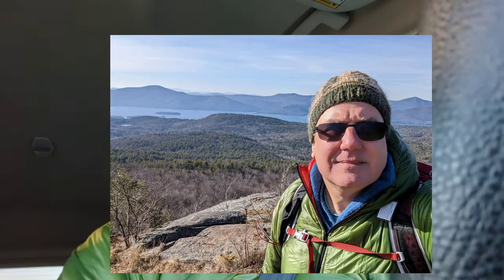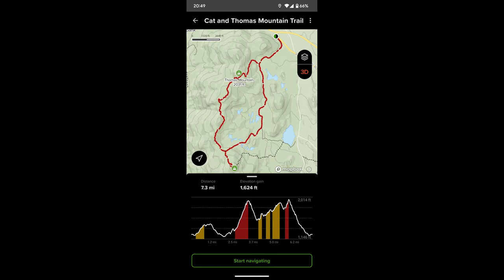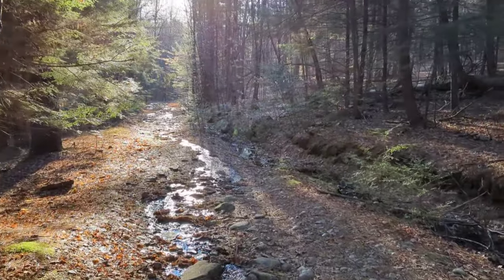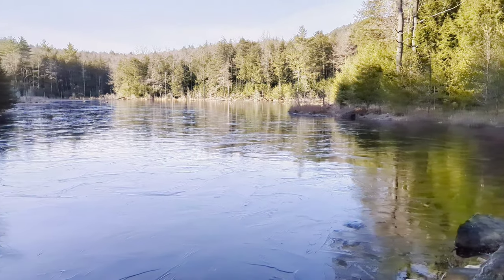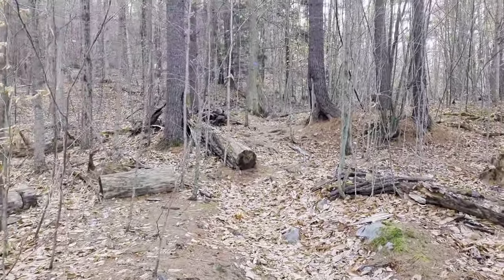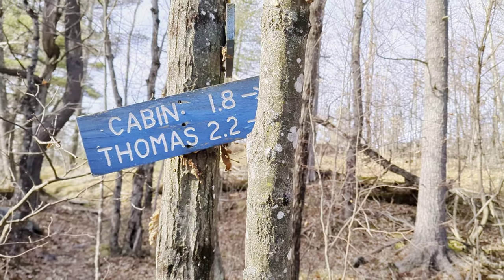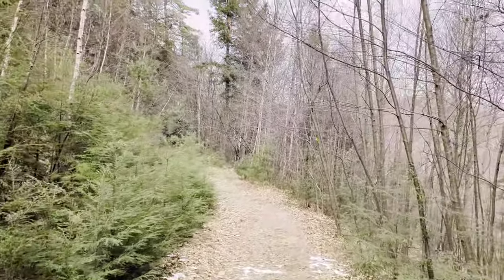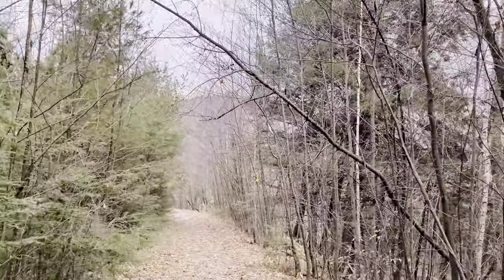Birthday hike Adirondacks, finished the 12ster 2022!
Cat and Thomas mountain in the Adirondacks!